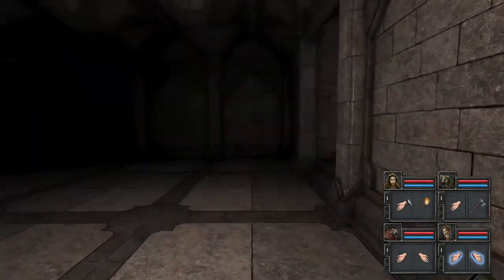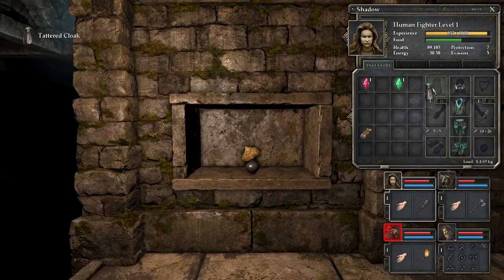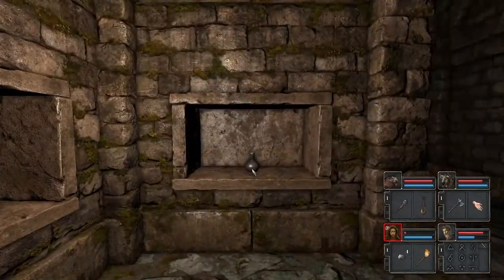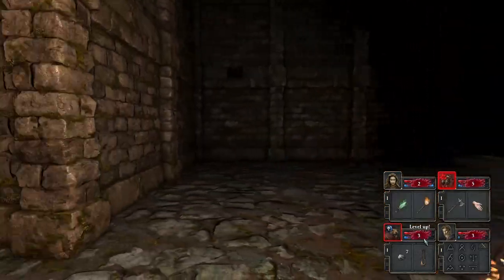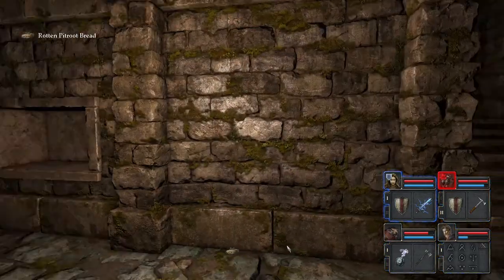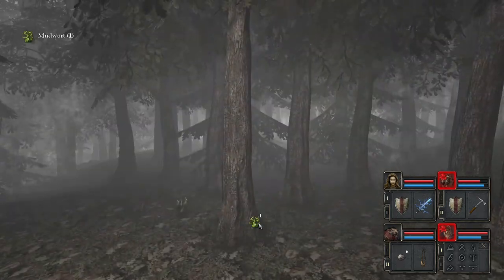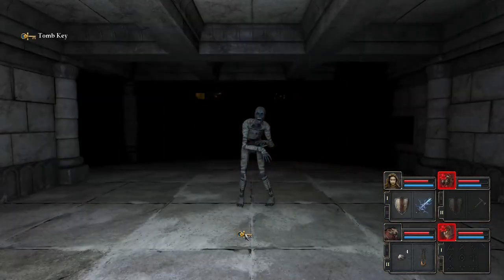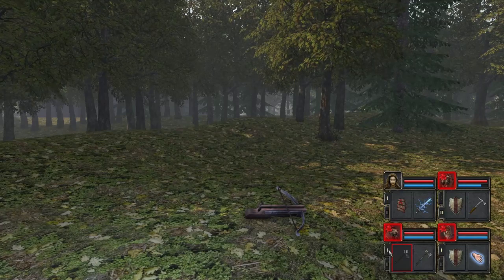mutants' City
more shenanigans with a crew shocked to find an Island with mutants determined to cause mayhem at every turn